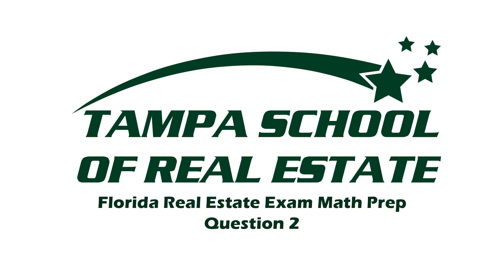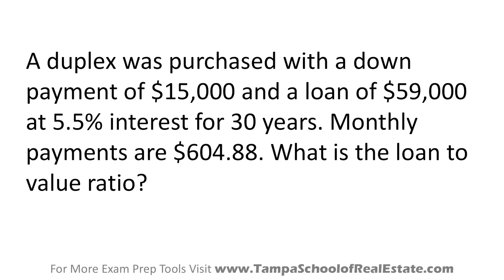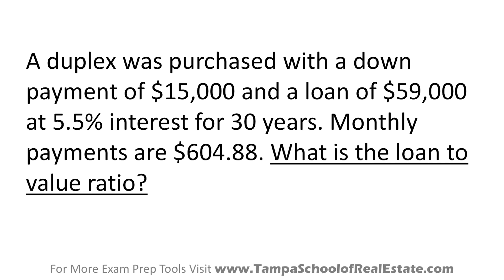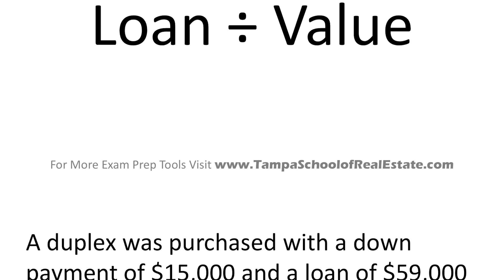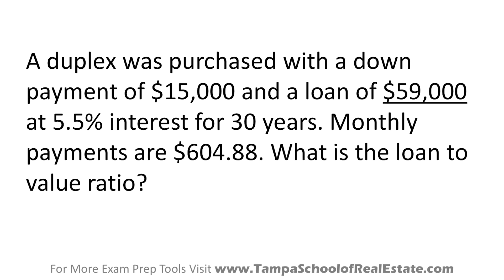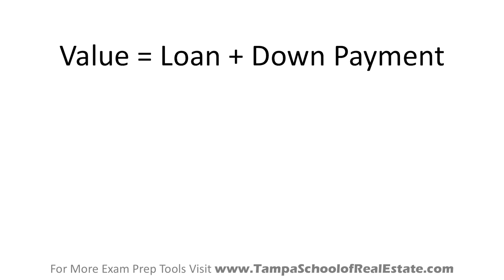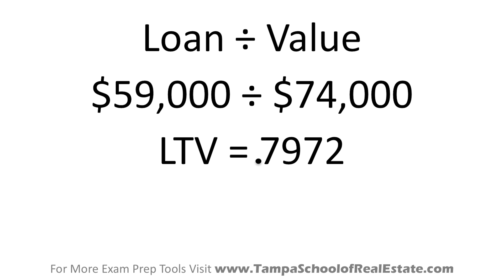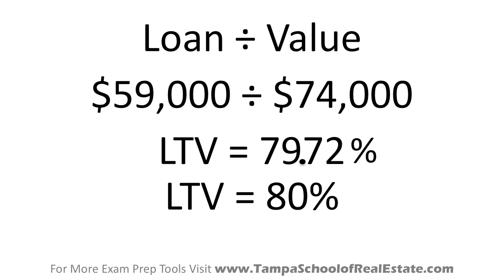Florida Real Estate Exam Math Prep - Loan to Value Ratio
Download your copy of the Florida Real Estate Exam Math Prep Guide

This video will show you step by step how to solve a Loan to Value (LTV) question that is commonly found on the Florida Real Estate Sales Associate and Broker License Exams.